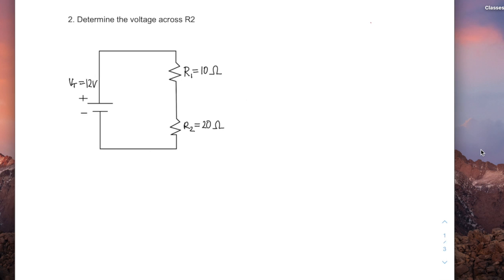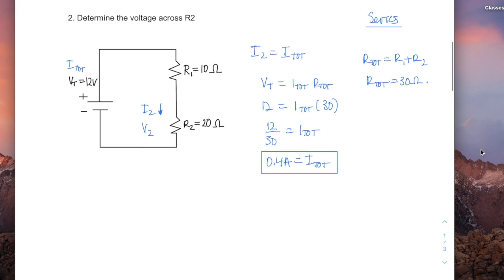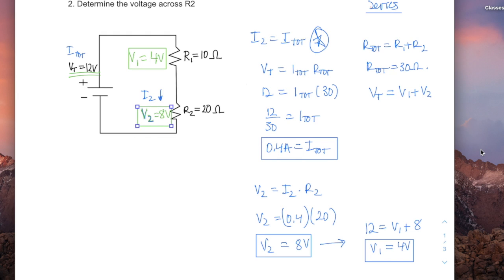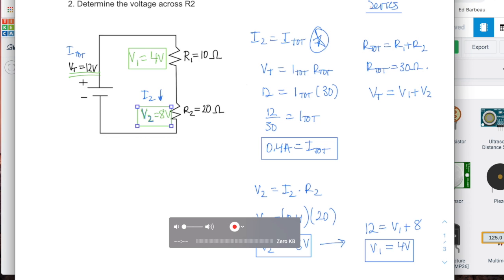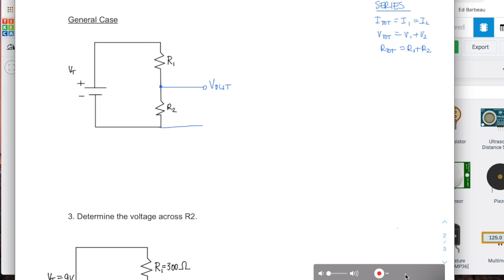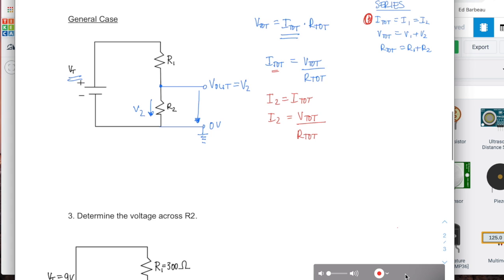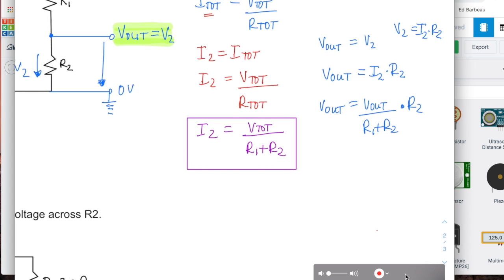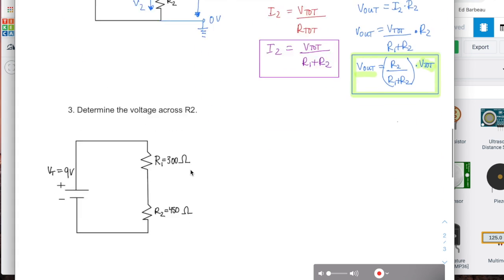TDJ - Voltage Divider Part 2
This video is about TDJ - Voltage Divider Part 2